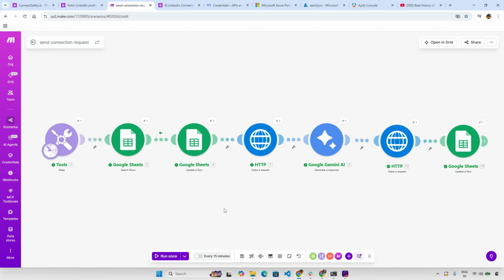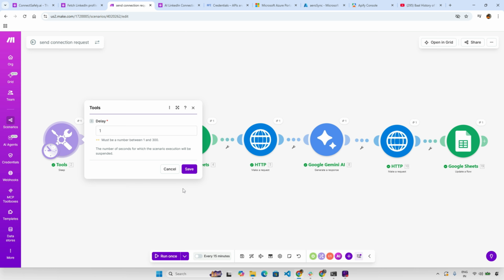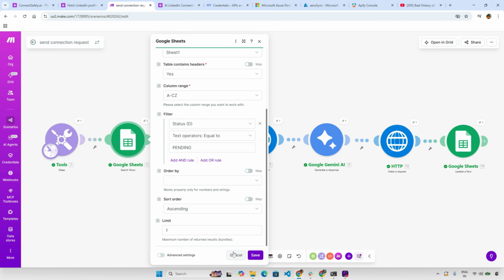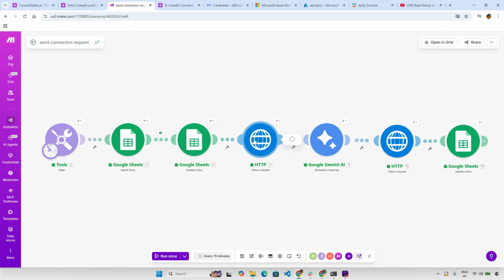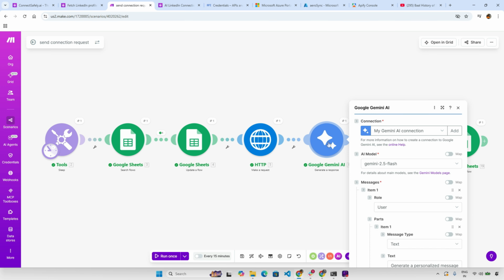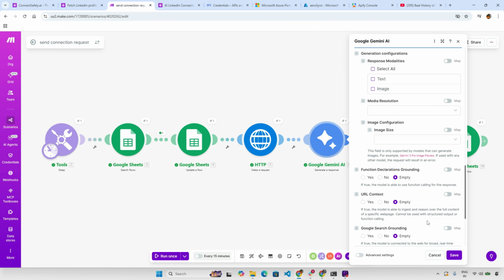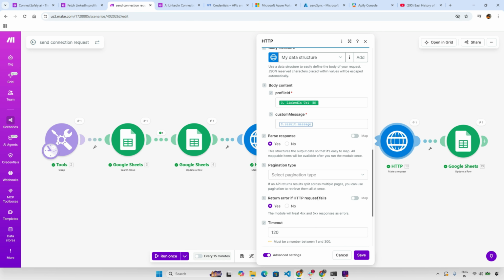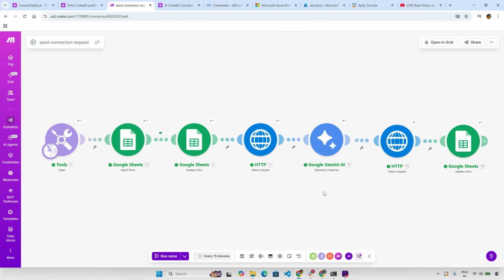AI-Powered LinkedIn Outreach Automation | Make.com + Gemini Blueprint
In this video, I show you how to build a powerful AI-powered LinkedIn automation system using Make.com, Google Sheets, Gemini AI, and ConnectSafely.ai.

This step-by-step automation blueprint allows you to:

✔ Automatically send personalized LinkedIn connection requests
✔ Use AI-generated messages (200–250 characters, fully unique)
✔ Pull real LinkedIn profile data for personalization
✔ Avoid duplicate outreach with smart status tracking
✔ Scale your LinkedIn lead generation safely
✔ Save hours of manual prospecting every week

Instead of copy-paste templates, Gemini AI analyzes each prospect’s profile and generates a natural, conversational connection message — helping you increase acceptance rates and build real relationships.

This workflow is perfect for:
• Founders
• Agencies
• LinkedIn growth hackers
• B2B marketers
• Sales professionals
• Anyone serious about LinkedIn lead generation automation

🔗 Tools Used in This Workflow:

• Make.com Automation
• Google Sheets CRM Tracking
• Gemini AI for message personalization
• ConnectSafely.ai LinkedIn API